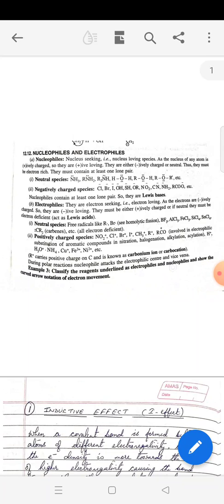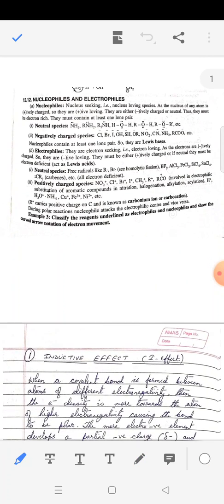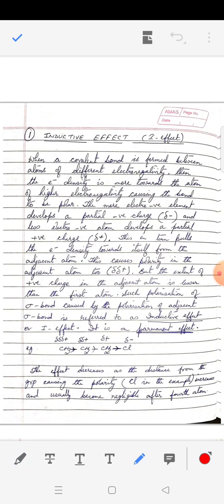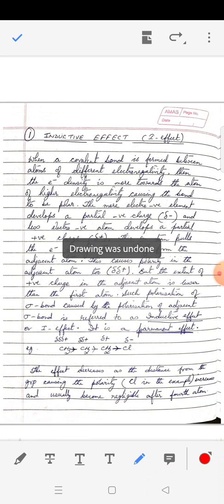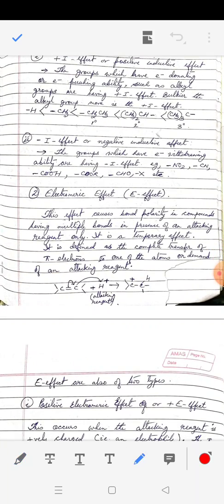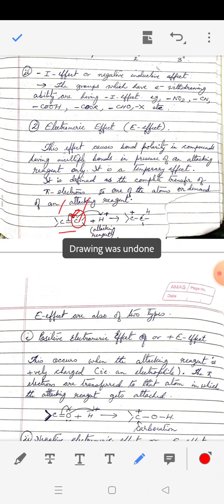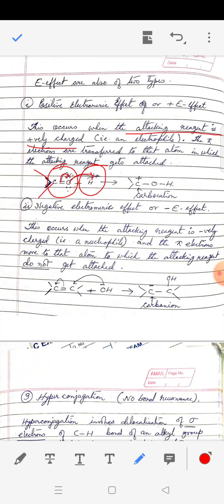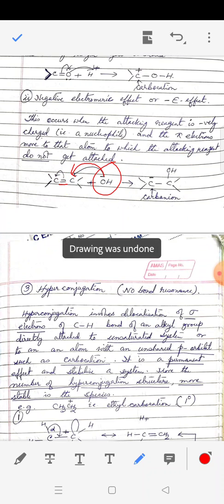organic chemistry basic principles 4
electophiles etc. I effect and E effect